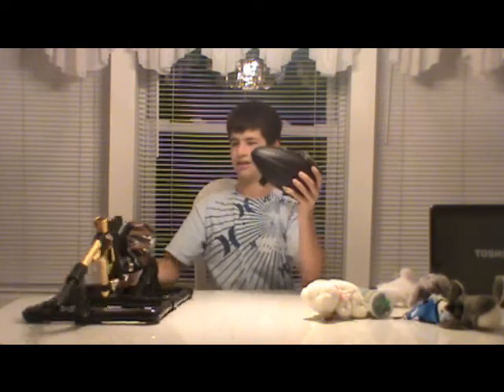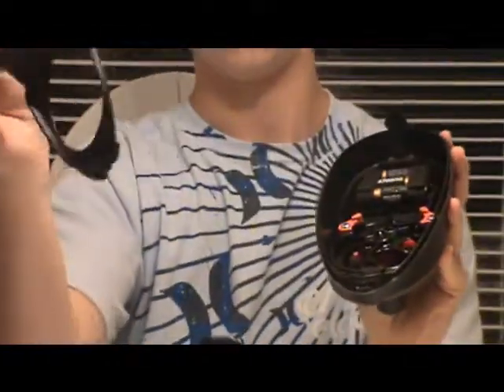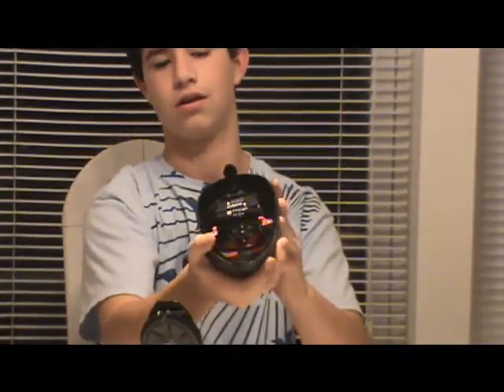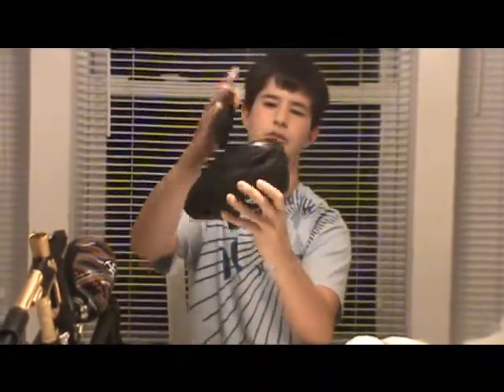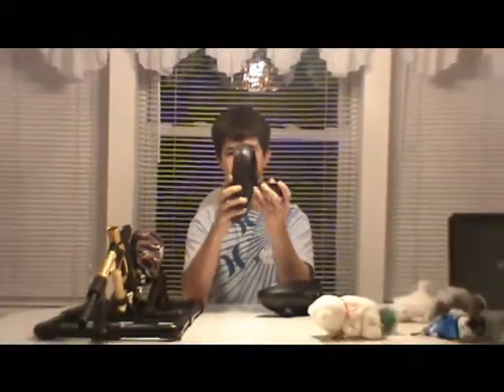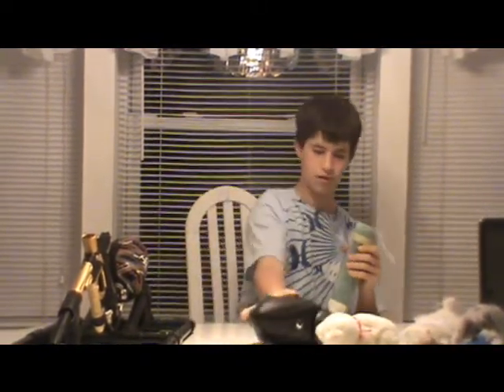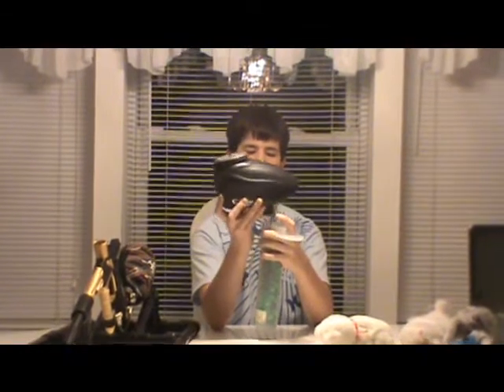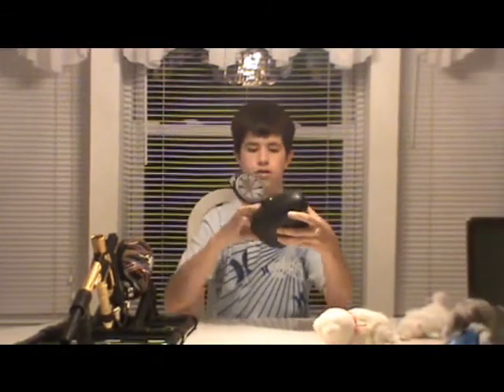Dye Rotor Review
todd shows his rotor